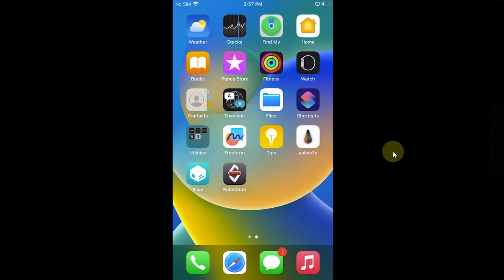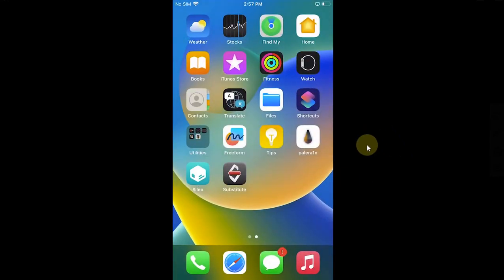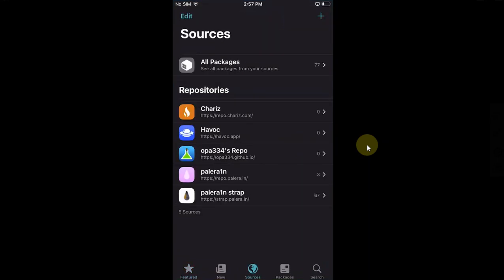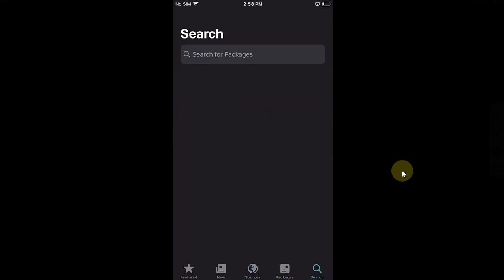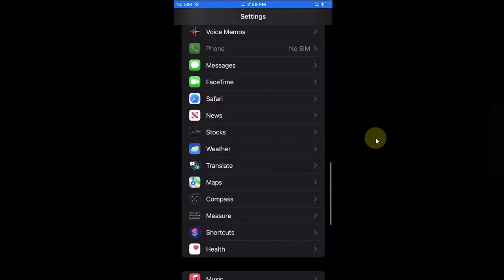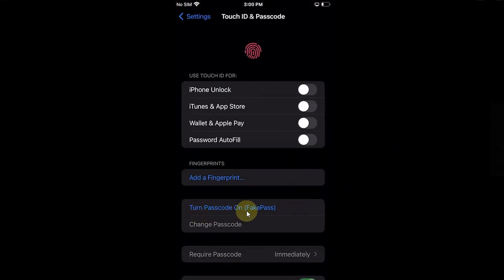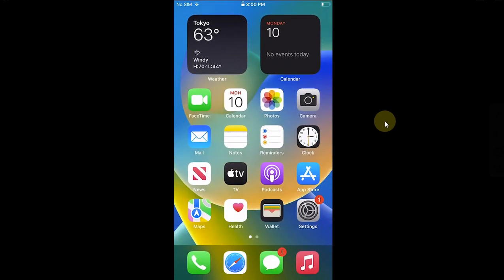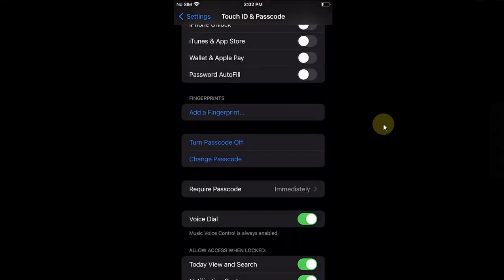Set Passcode A11 iPhone 8/8+/X | Palera1n Jailbreak iOS 16/15 | FakePass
This video is about how to set passcode on A11 devices such as iPhone 8/8+ and iPhone X while jailbroken with Palera1n Jailbreak on iOS 16 and iOS 15 with FakePass. FakePass is easy to setup and use and is supported on all iOS 16 and iOS 15 versions supported by Palera1n Jailbreak. The method shown in this video along with any app is completely free for everyone.

UPDATE: Now on A10 & Lower devices such as iPhone 7/7+ and older devices you can set a passcode normally while jailbroken with Palera1n Jailbreak.

Topics Covered:
A11 passcode jailbreak
Palera1n Jailbreak A11 passcode
Palera1n Jailbreak passcode fix
Palera1n Jailbreak passcode tweak
Palera1n Jailbreak passcode iPhone 8
Fakepass iOS 16
Jailbreak passcode A11
iPhone X passcode Palera1n Jailbreak